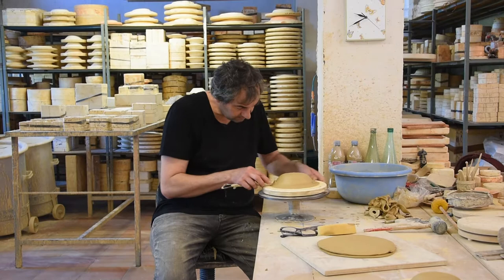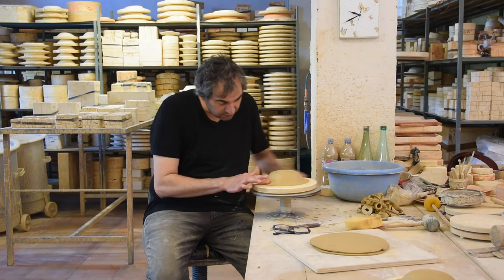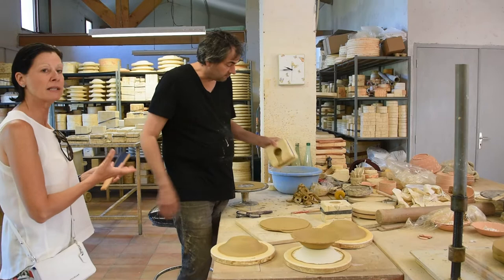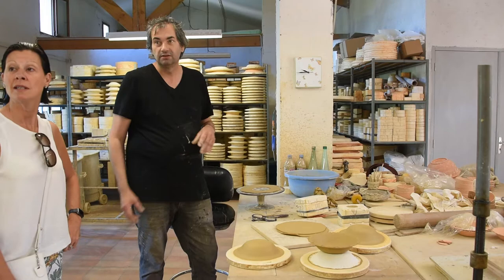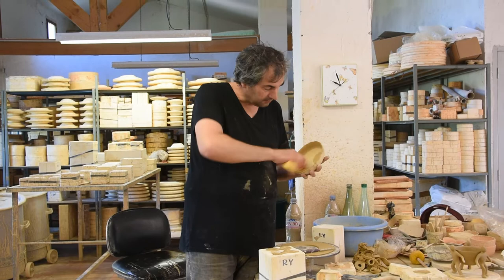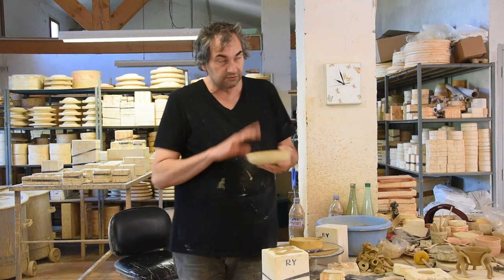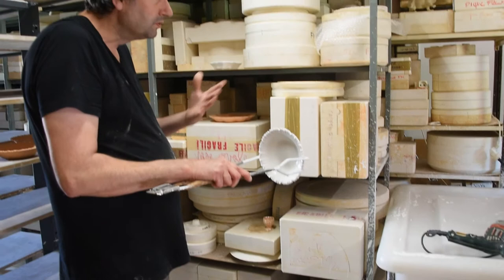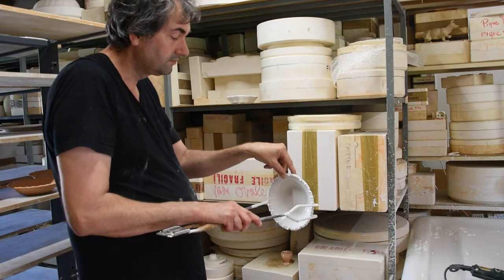Chapter 6-Atelier Soleil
At Atelier Soleil in Moustiers-Sainte-Marie, we learned about the art of making fine porcelain from Franck Scherer, the owner and 2nd generation porcelain maker.  He took us through the process from forming the clay over a mold,  firing the porcelain in a kiln, glazing the ware and finally decorating by hand.